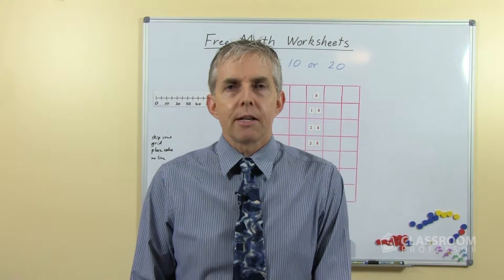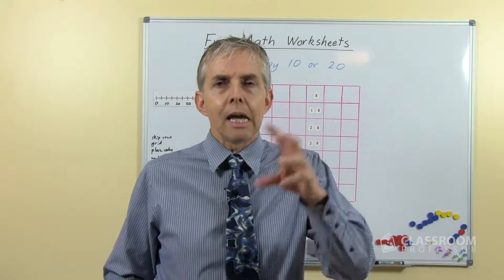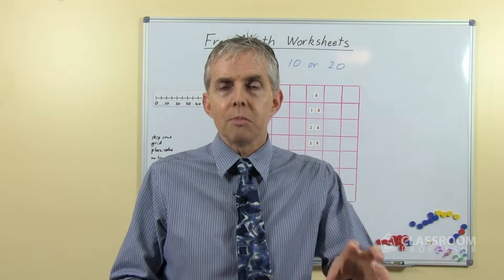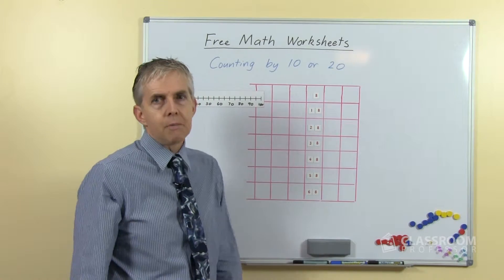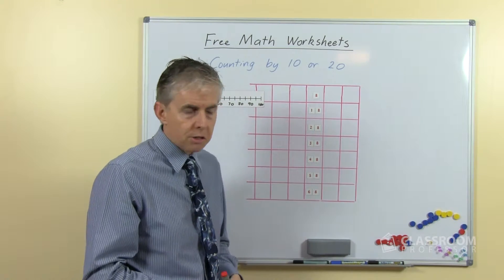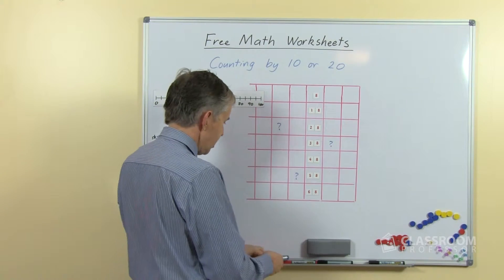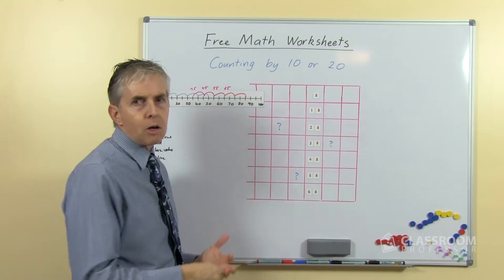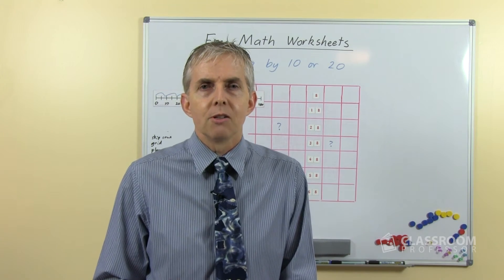Teacher Math Lesson: Counting by 10 or 20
"Skip counting" is a way of focusing on particular sequences in the counting numbers.

Skip counting by 10 focuses on place value, and the different values of tens and ones. Students should recognise easily that the ones value is unaffected by adding 10 or 20, and can be encouraged to explain why that happens.

Resources such as a 100 board, number line or base ten material are all recommended to show the sequences.